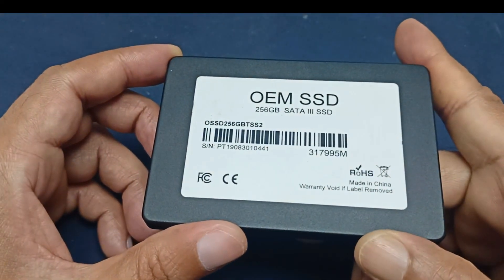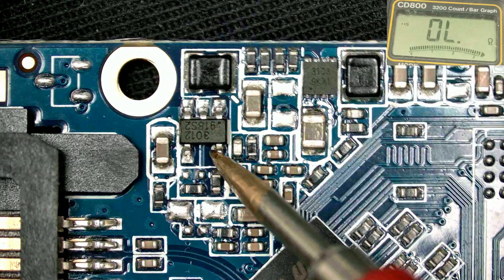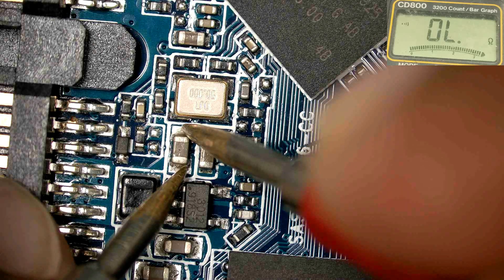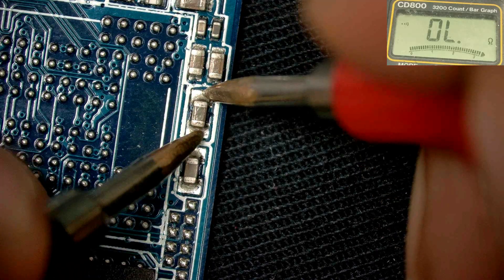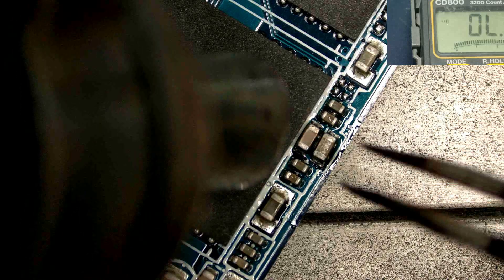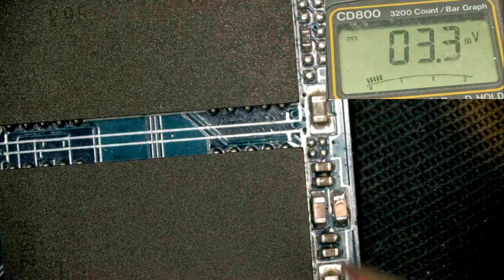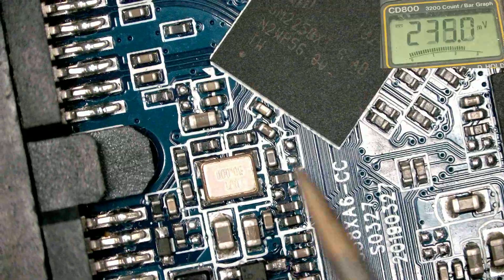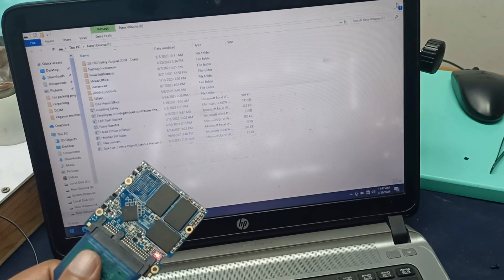how to data recover from dead SSD drive || OEM dead ssd drive repaired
Dear friends in this video i will show you how to repair dead ssd drive || i repaired OEM ssd drive which was dead condition and found 3.3 voltage drove due to the capasitor shorted